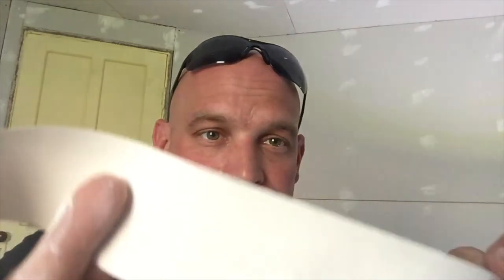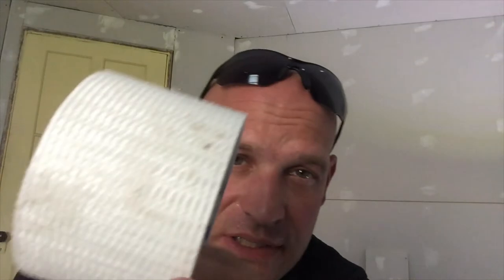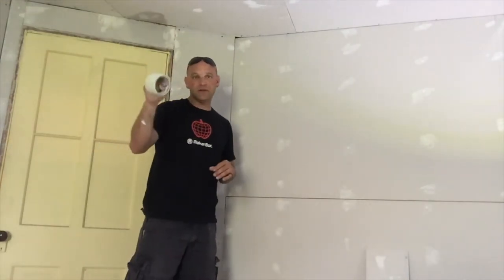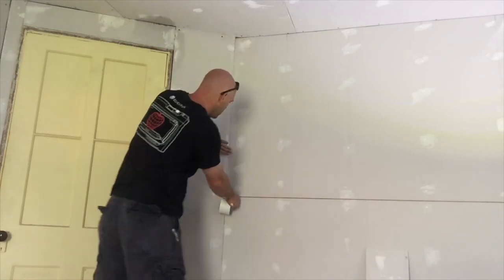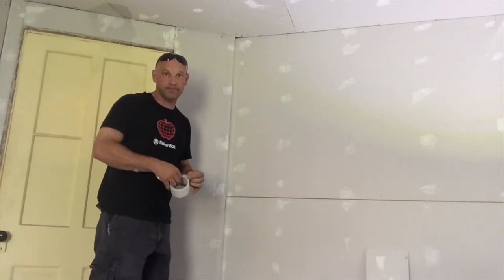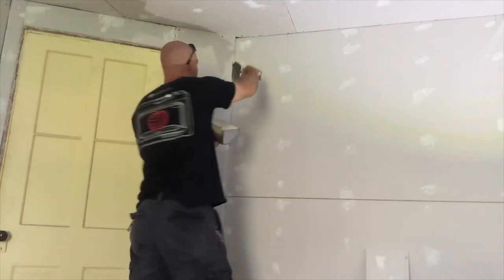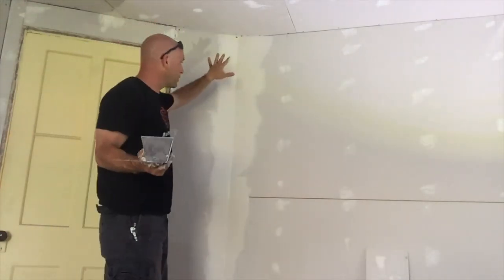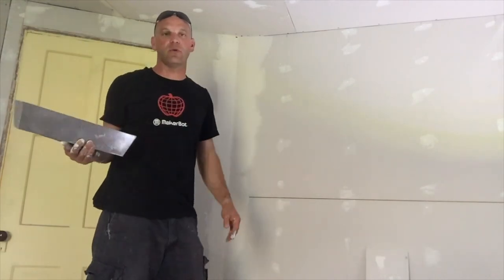Mesh tape for drywall joints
Mesh tape for drywall seams is a good option for certain situations. I personally like to use it when the corner is not a 90 degree corner.